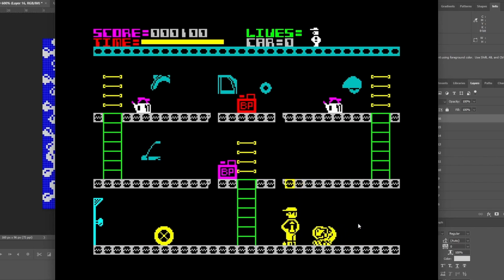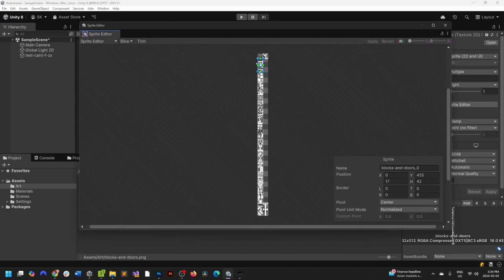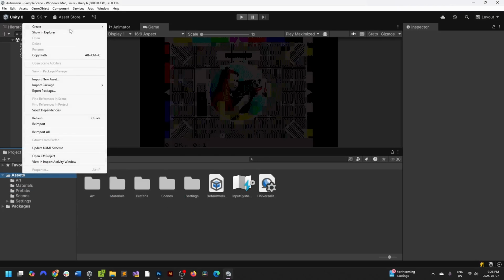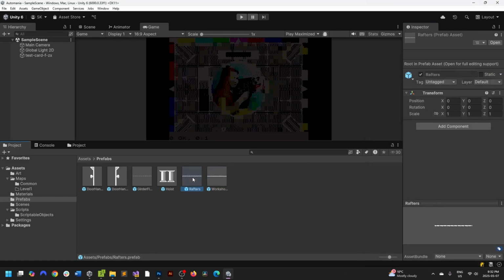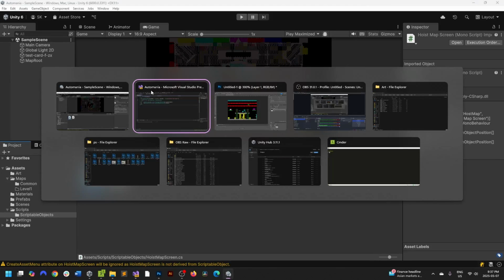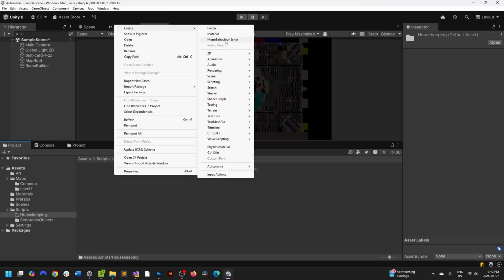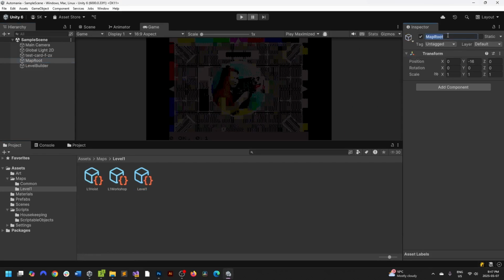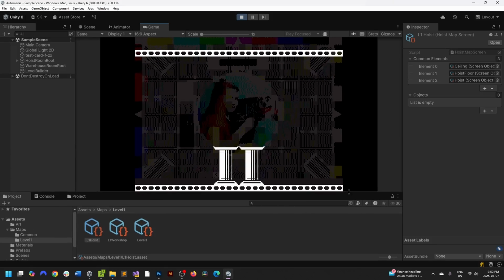Automania Retro Remake in Unity - Intro and Setup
Inlay Card Text:
Welcome to the world of Wally Week.

O.K. Wally try and get it right this time!  All you have to do is
get these car parts  from  the  store,  take them to the assembly
area and put 'em together. Simple, INNIT?

If you had bought decent shelving units things wouldn't keep
falling off, would they Wally, and if the gangplanks seem to have
a mind of their own it's ‘cause you're a Wally, Wally.  If you
put things back in their right places you wouldn't have to jump
over them to get what you want. With your flat hat, beer belly
and oversize boots you really are a Wally, Wally.

You as Wally Week have ten cars to build, each consisting of 6
parts. You will begin in the store area with tyres bouncing
around to hit you. You must go to the stock room, identify the
parts required, and go up the ladders to each level to collect
them (moving over the part will collect it). The gangplanks are
none too safe and you must jump the gaps to reach the relevant
parts. There are various items strewn on the floors which again
have to be jumped over. These appear in different places on the
screen, so the game is a constant challenge.

You will then return to the assembly area to place the parts in
their correct positions on the car,  but to deposit the upper
parts of the car (e.g. windscreen, roof etc) you will have to
jump when in the correct position.